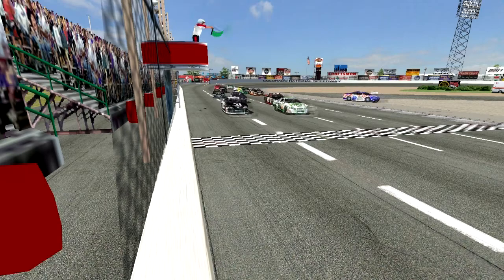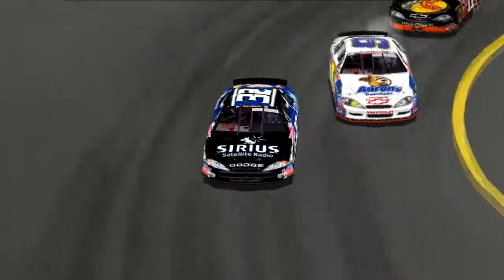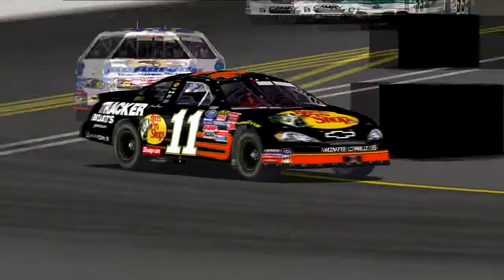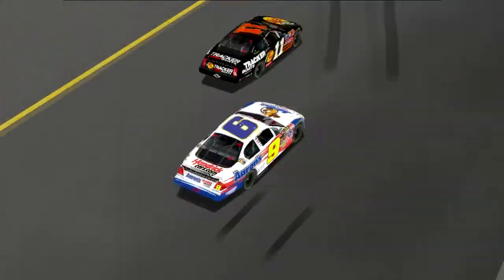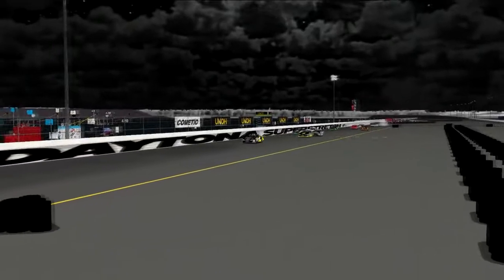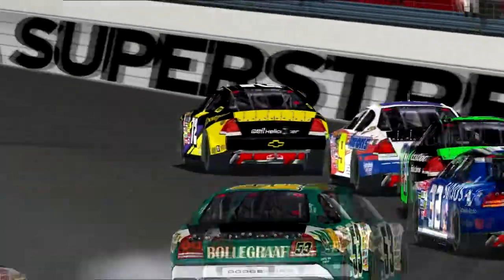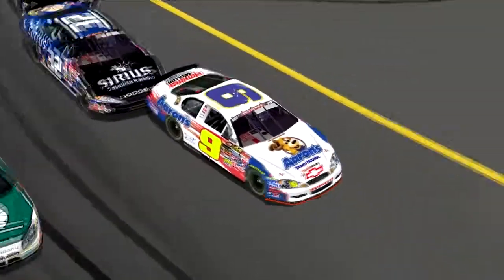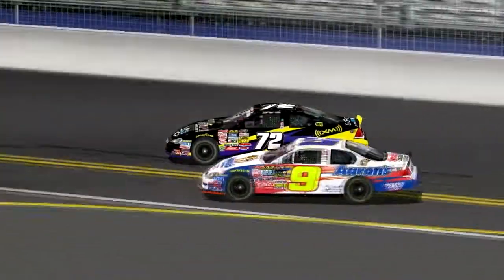IRC K&N Pro Series Race 1 Daytona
Race that happened a while ago